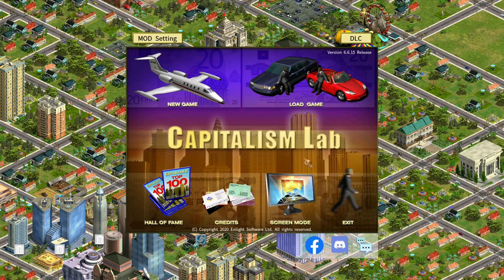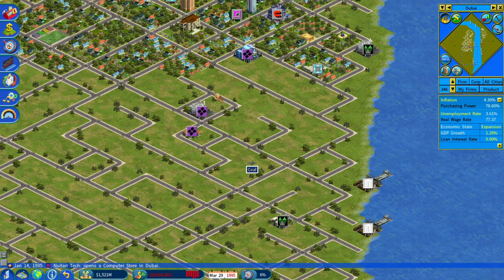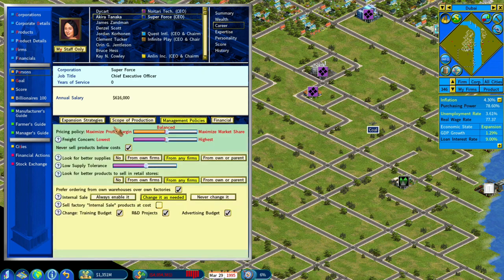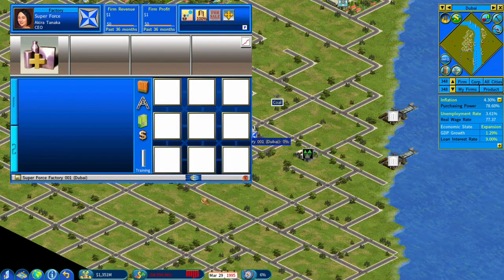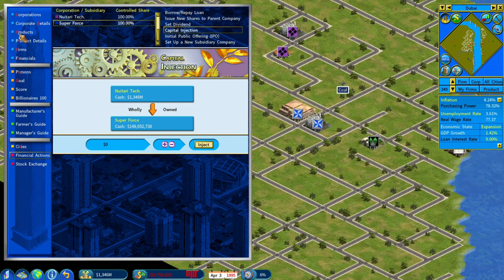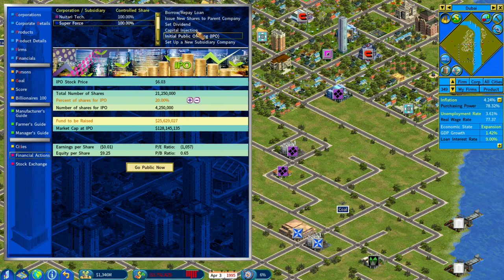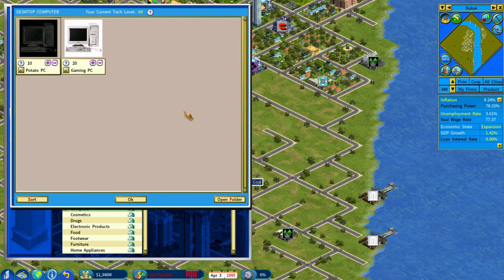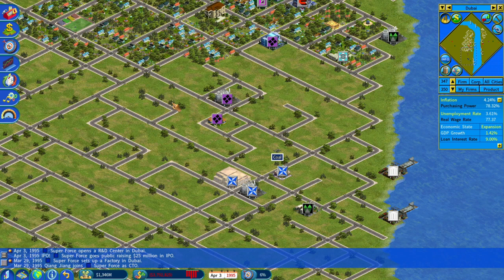Capitalism Lab - Subsidiary DLC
Capitalism Lab - Subsidiary DLC introduces a suite of powerful features that let you conquer the business world on a grander scale!

With the Subsidiary DLC, you can set up multiple subsidiary companies, hire AI CEOs to run them, and eventually get them listed on the stock exchange via IPO (initial public offering) for tremendous financial gains.